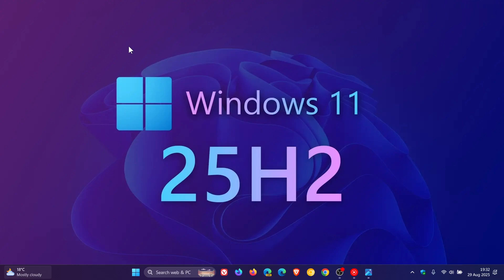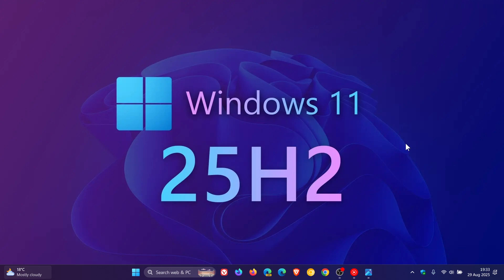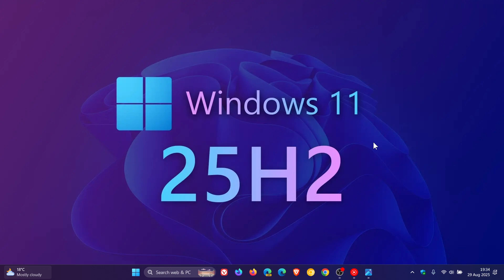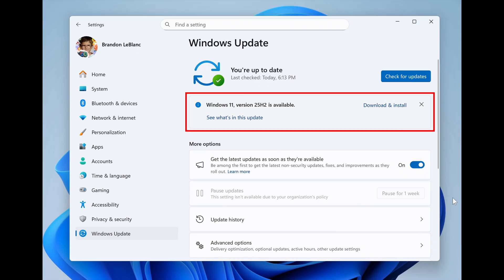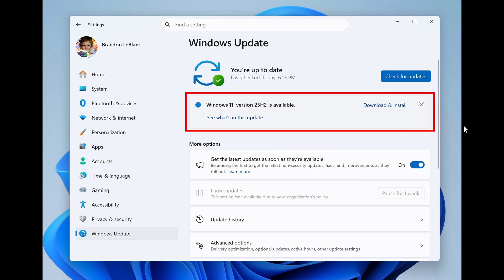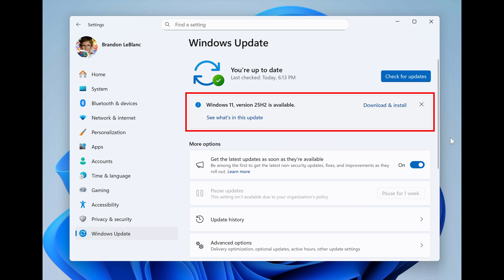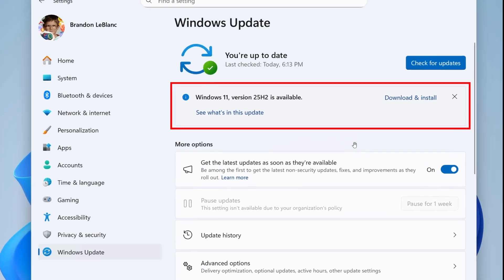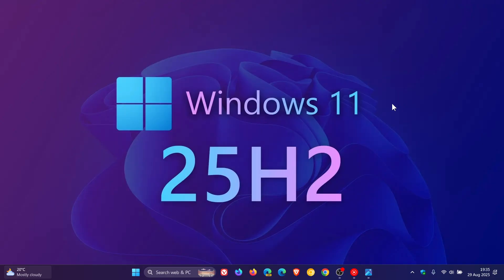Windows 11 25H2 Gets VERY Close to Public Release: Now Available in Release Preview!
Microsoft has just made this year’s annual feature update Windows 11, version 25H2 (Build 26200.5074) available in the Release Preview Channel for customers to preview ahead of general availability later this calendar year.